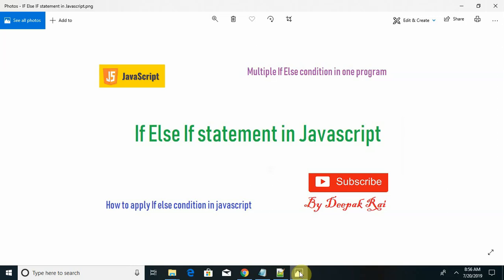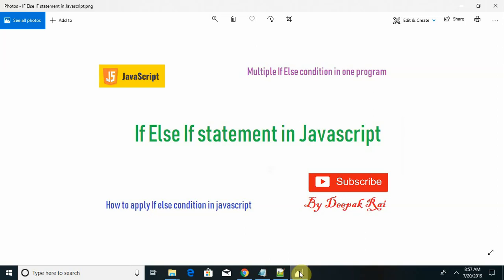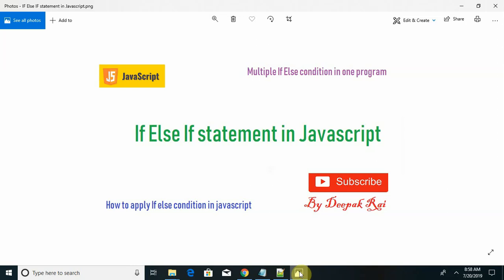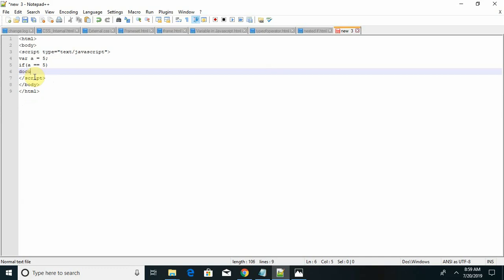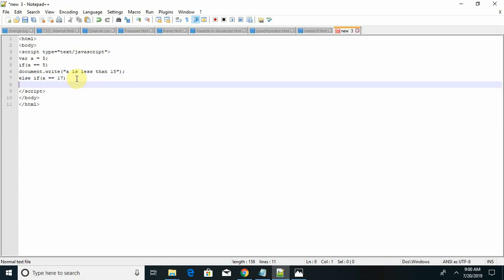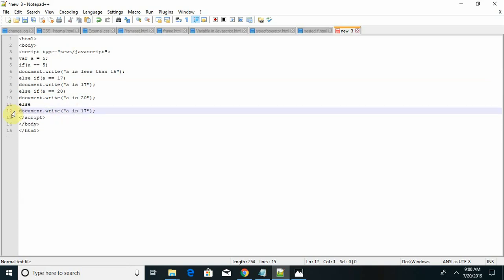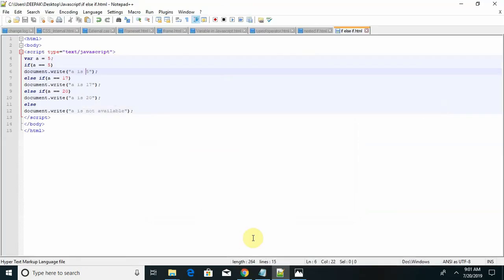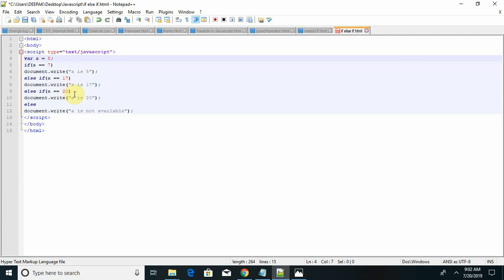IF Else IF Statement in Javascript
Decision Making in programming is similar to decision making in real life. In programming also we face some situations where we want a certain block of code to be executed when some condition is fulfilled.
A programming language uses control statements to control the flow of execution of the program based on certain conditions. These are used to cause the flow of execution to advance and branch based on changes to the state of a program.

JavaScript’s conditional statements:

if
if-else
nested-if
if-else-if
These statements allow you to control the flow of your program’s execution based upon conditions known only during run time.

If Else IF:
The if statements are executed from the top down. As soon as one of the conditions controlling the if is true, the statement associated with that if is executed, and the rest of the ladder is bypassed. If none of the conditions is true, then the final else statement will be executed.